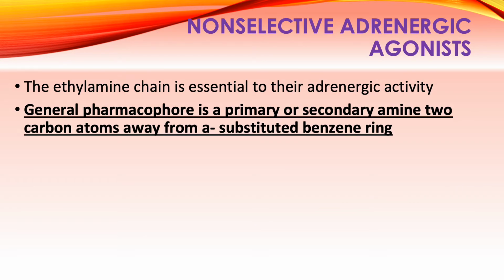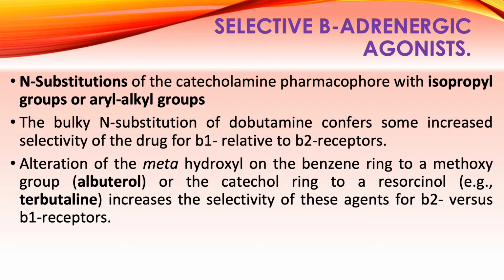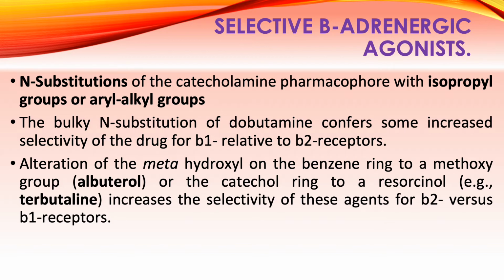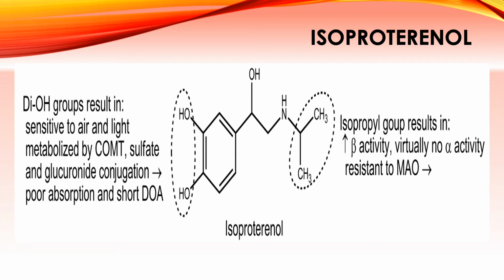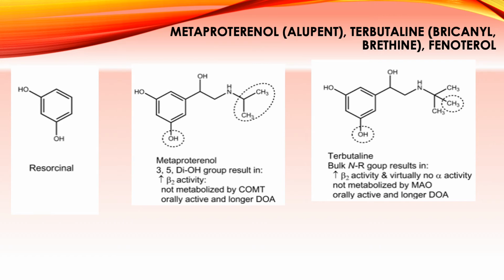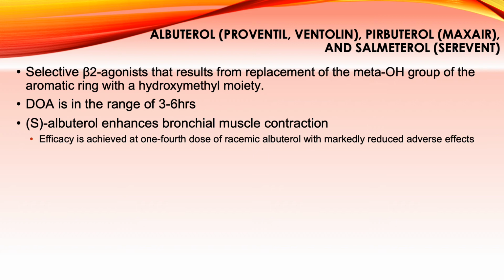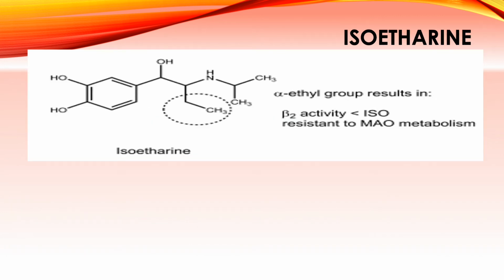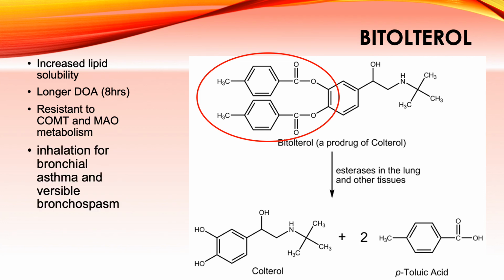MedChem for NS Drugs P6